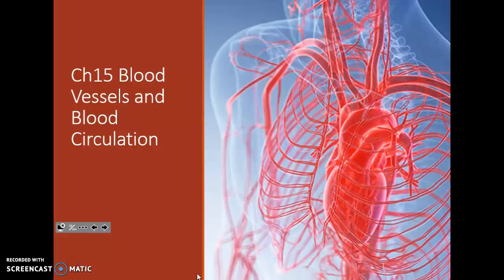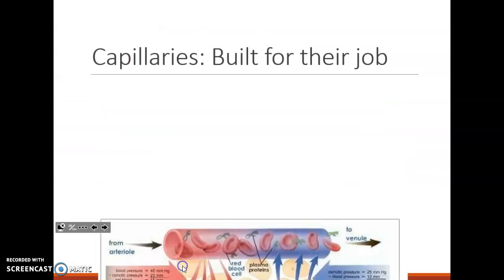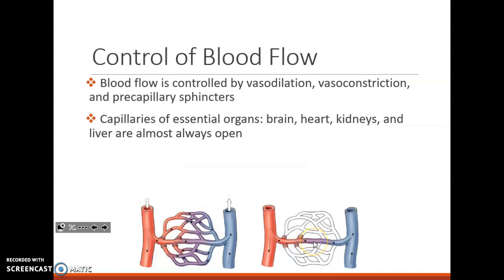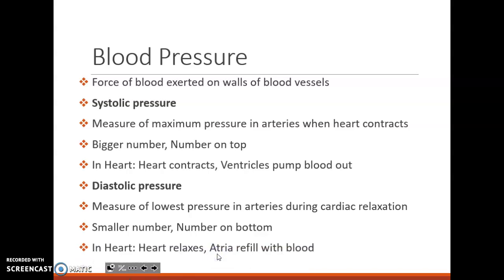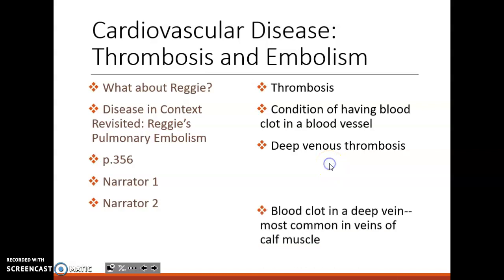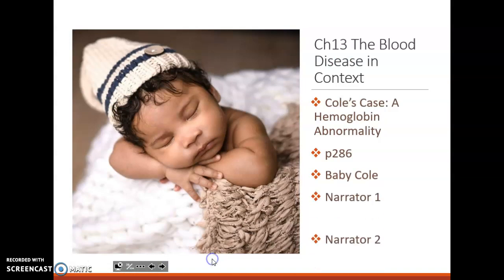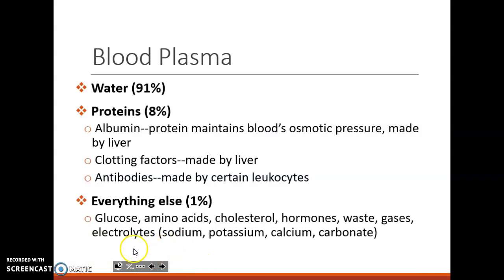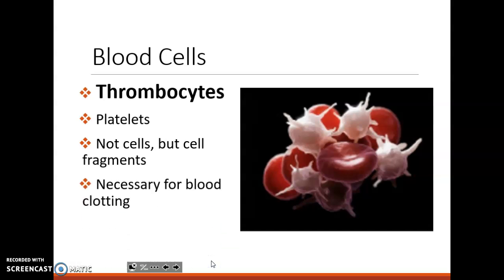Human Biology Ch13-15 Part C